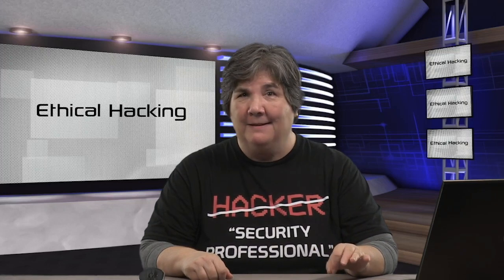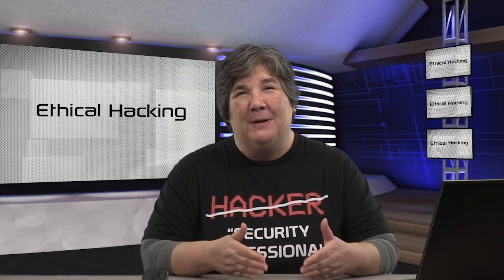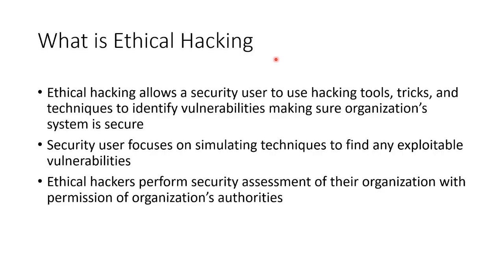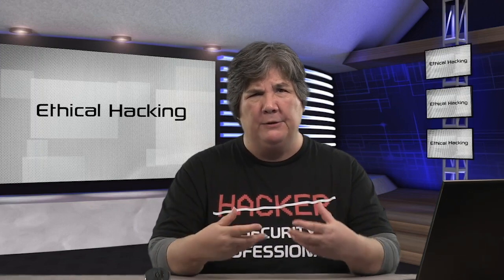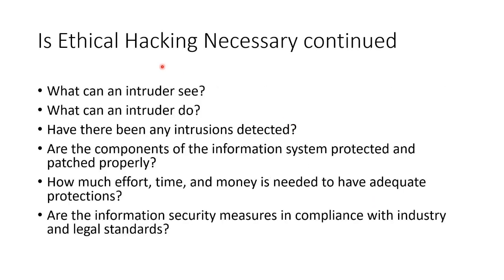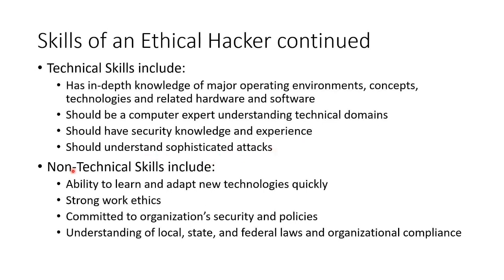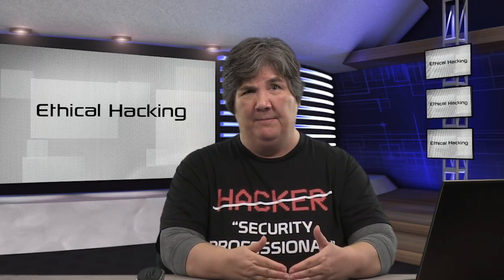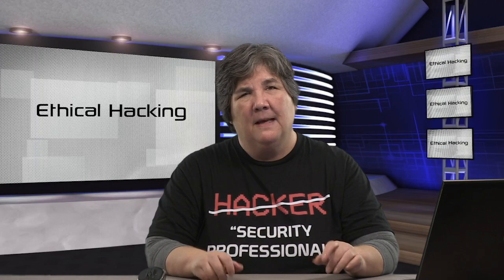Unlock the World of Ethical Hacking: Guide to Principles, Practices, and Career Opportunities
Unlock the World of Ethical Hacking: Comprehensive Guide to Principles, Practices, and Career Opportunities

🔐 Dive Deep into the Exciting Realm of Ethical Hacking! 🔐

Explore the fascinating and captivating world of ethical hacking in this extensive video presentation. Delve deep into the fundamental concepts, principles, and ever-expanding scope of ethical hacking, equipping yourself with the necessary knowledge to successfully navigate this dynamic and evolving field of cybersecurity.

Key Takeaways:
Comprehensive Understanding: Gain a thorough understanding of the core principles and objectives of ethical hacking, distinguishing it from malicious hacking practices.
Types of Ethical Hacking: Discover the various forms of ethical hacking, including penetration testing, vulnerability assessment, and security auditing.
Legal and Ethical Considerations: Explore the legal frameworks and ethical guidelines that shape the practice of ethical hacking.
Ethical Hacking Process: Learn about the different phases involved in the ethical hacking process, from initial reconnaissance to final reporting and remediation.
Industry Applications: Gain valuable insights into the diverse applications of ethical hacking across various industries such as cybersecurity, compliance, and risk management.
Role of Ethical Hackers: Understand the crucial role that ethical hackers play in identifying and mitigating security vulnerabilities to safeguard critical systems and data.
Aspiring Cybersecurity Professionals: Seeking to grasp the fundamentals of ethical hacking.
IT and Security Personnel: Looking to enhance their expertise in ethical hacking practices.
Business Leaders and Decision-Makers: Responsible for protecting their organization's digital assets.
Cybersecurity Enthusiasts: Individuals intrigued by the thrilling and ever-changing world of ethical hacking.
Students and Career Changers: Exploring opportunities in the growing cybersecurity sector.
Join us as we unravel the intricate landscape of ethical hacking, providing you with the knowledge and insights necessary to navigate this essential aspect of information security and cybersecurity.

Stay ahead in the cybersecurity game! Watch now and elevate your understanding of ethical hacking.